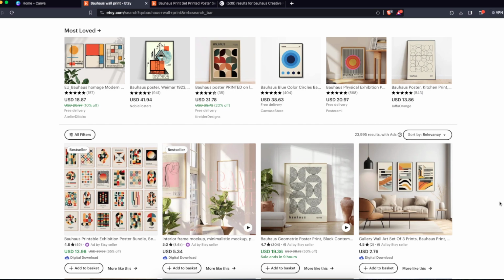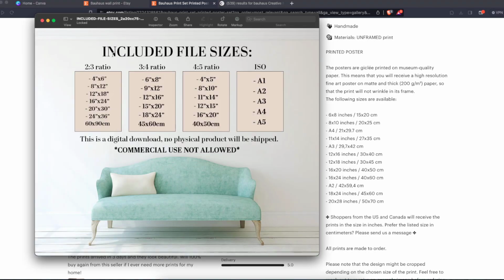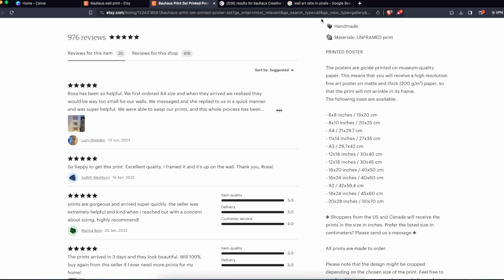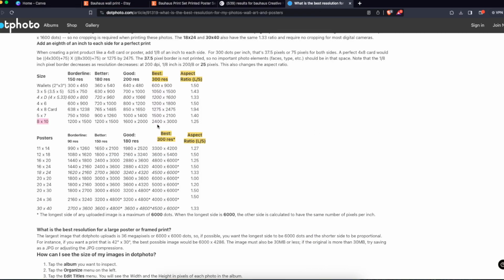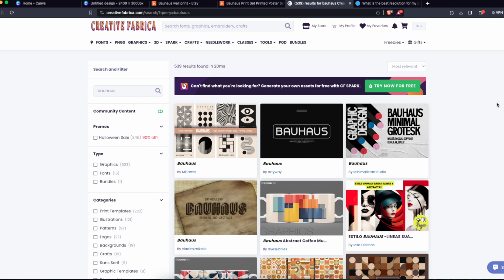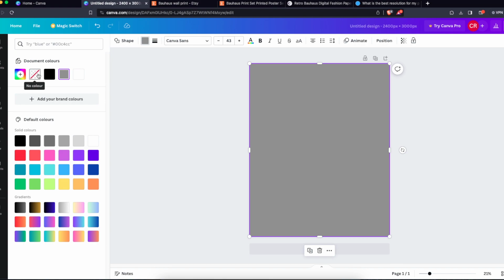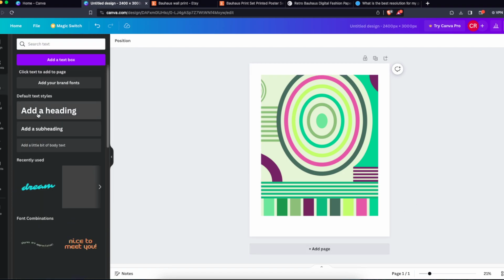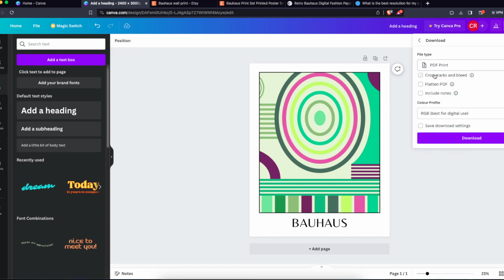How To Create Wall Art To Sell On Etsy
In this video I show you how to create wall art to sell on Etsy!